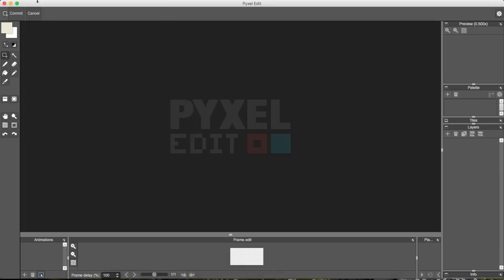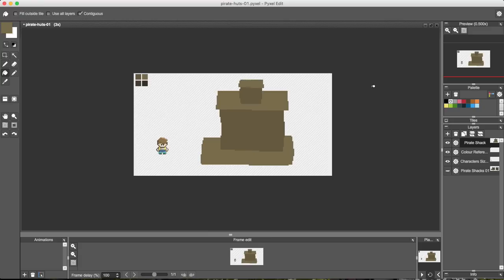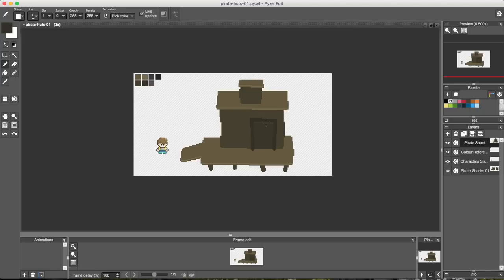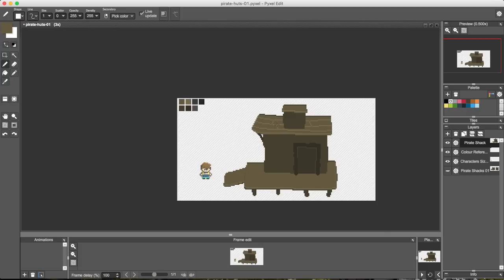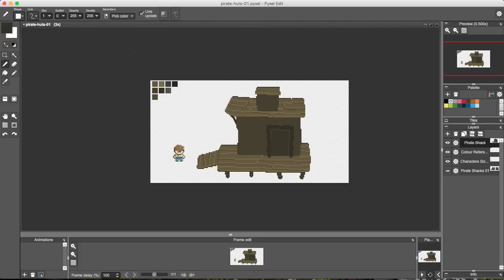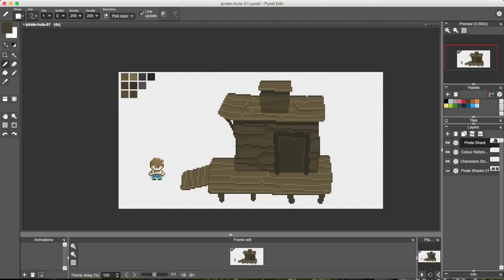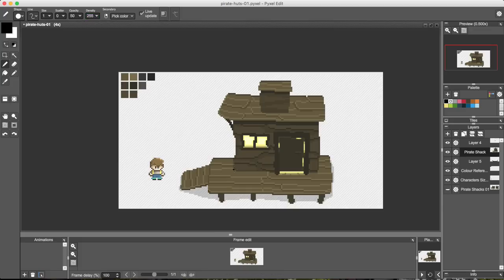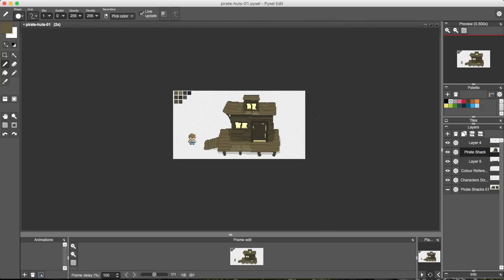Let's Pixel! (Pixorama) - Pirate Shack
Hi, I'm Jimzip! In this tutorial, we'll be cooking up a pixelly pirate shack, complete with ramshackle roof and standing on some svelte stilts!
*** Difficulty: Moderate ***

These shacks are to be used in a night scene of the game I'm currently working on, which means we'll be playing with light in this design - in particular how the building is illuminated from the inside. Note that I did want to add a little metal chimney, and didn't get around to it! My apologies for this. I hope this is a fun one to follow along.

Keep an eye out, I'll be doing more tutorials soon (under the new name Pixorama)! ^^